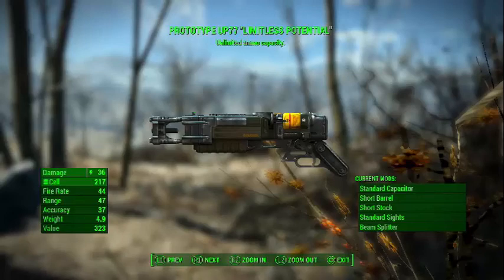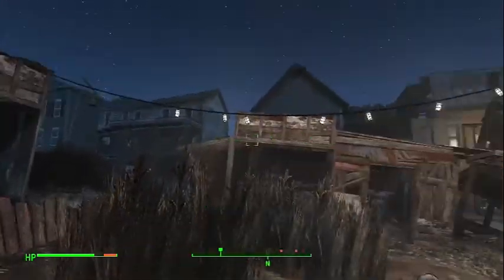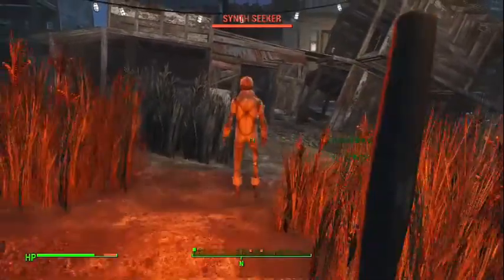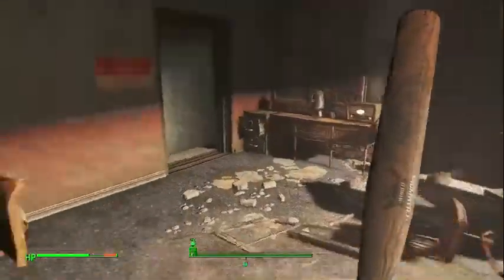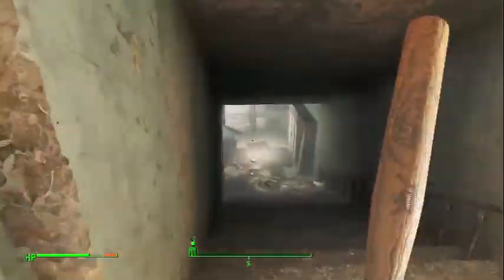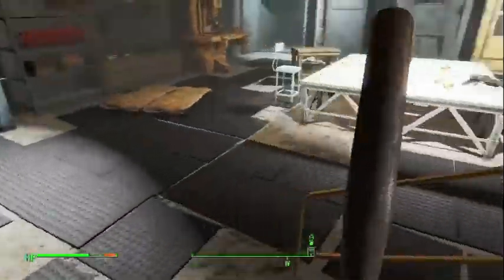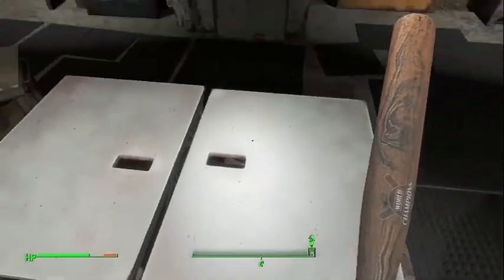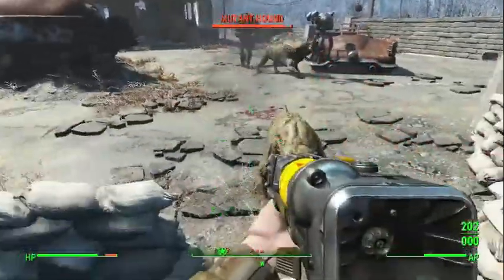Fallout 4 Legendary Weapon Guide - Limitless Potential! (PS4)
Today I show you how to get the limitless potential! Like sub an all that good shizz